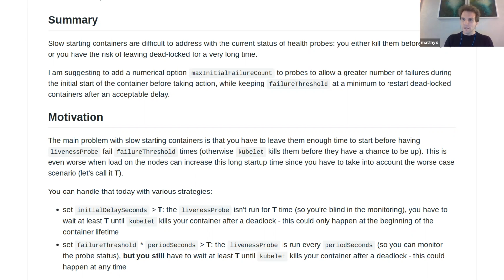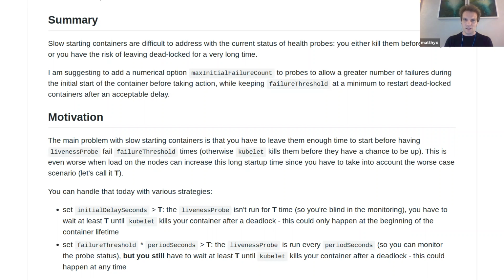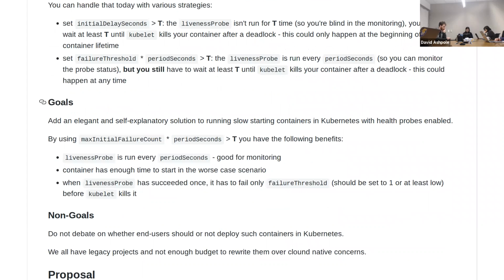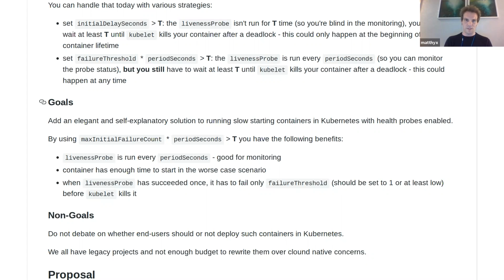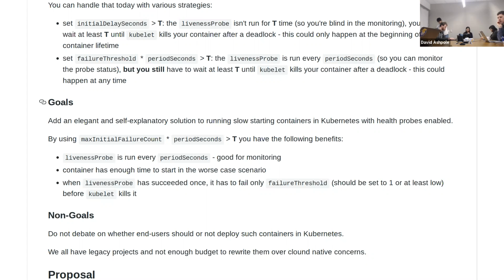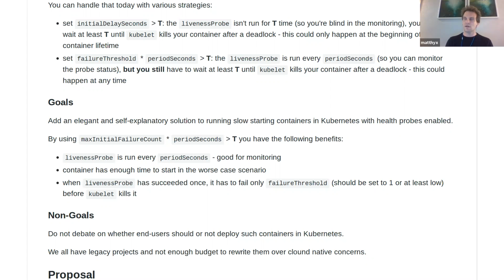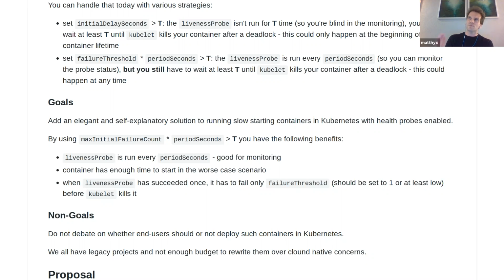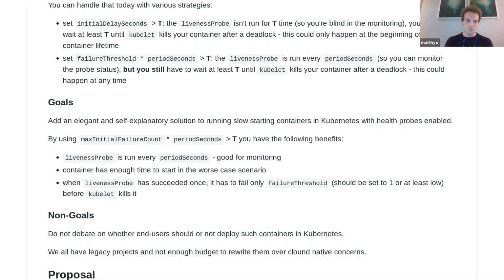Kubernetes SIG Node 20190305